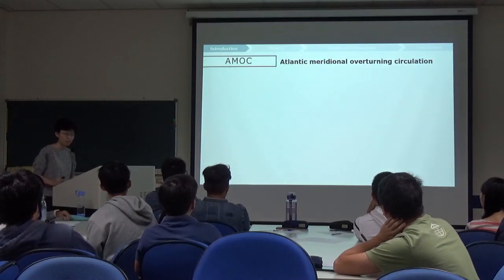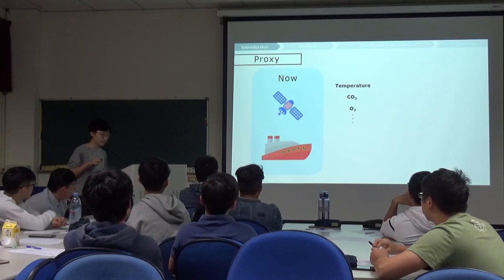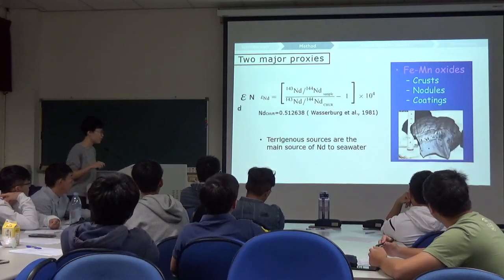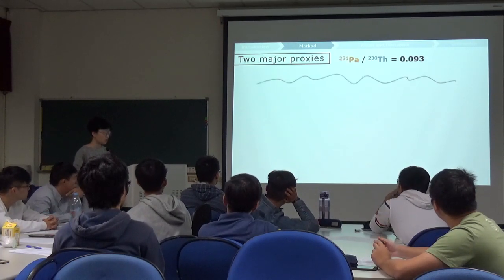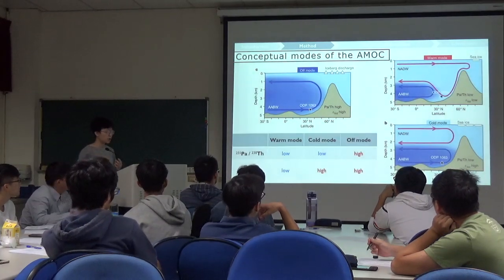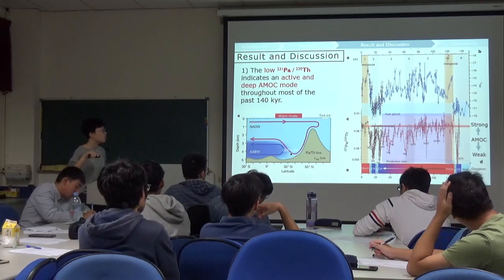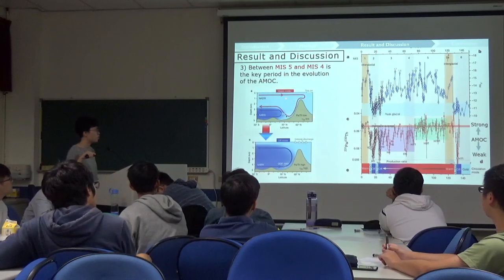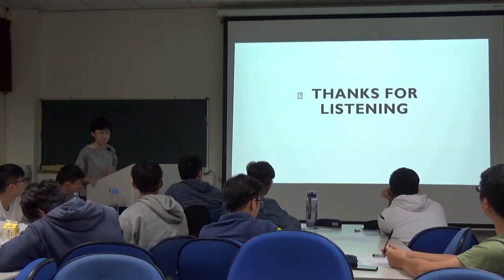01: Skye's Talk II